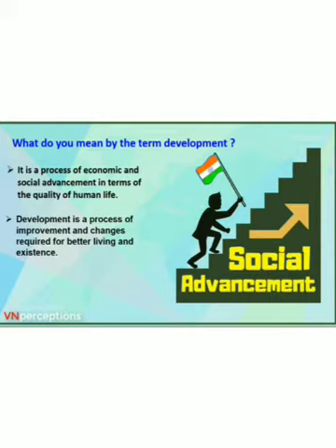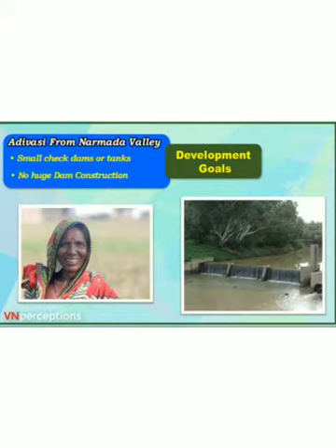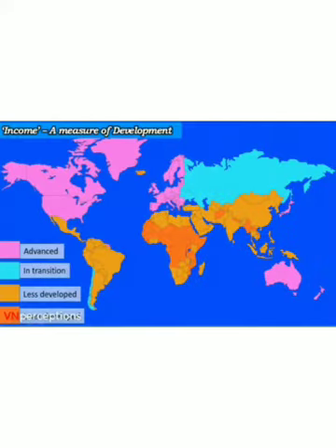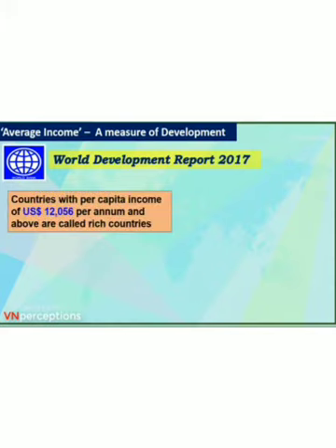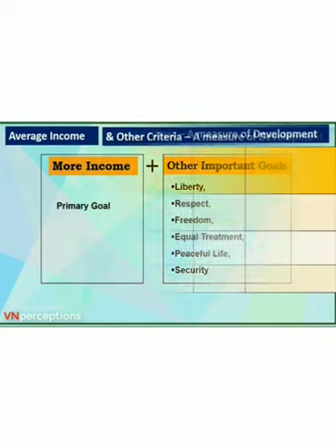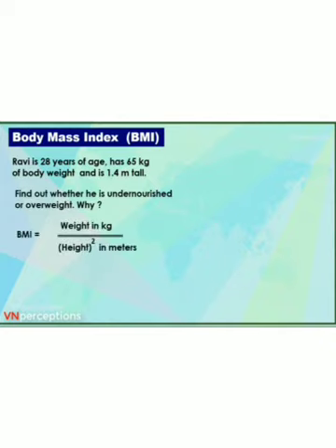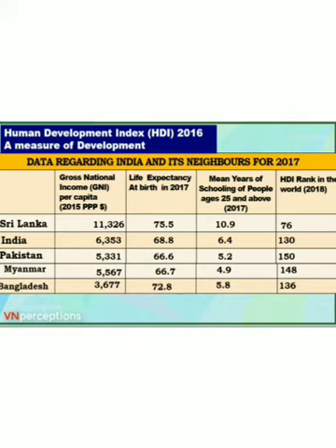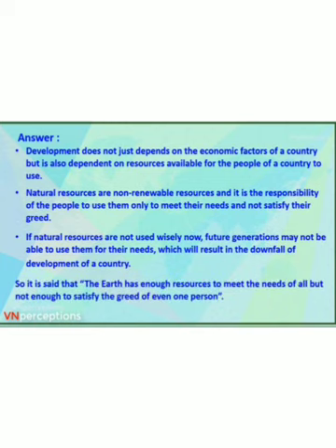CLASS:X | CHAPTER:1 | DEVELOPMENT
CLASS:X
ECONOMICS
CHAPTER:1
DEVELOPMENT
CBSE.
DHANYA